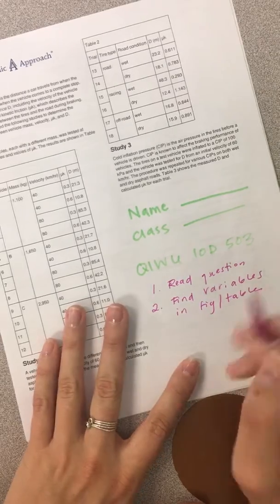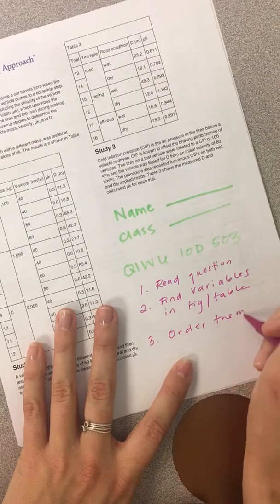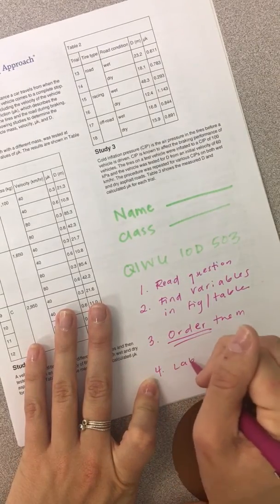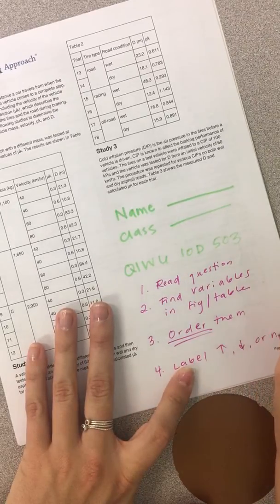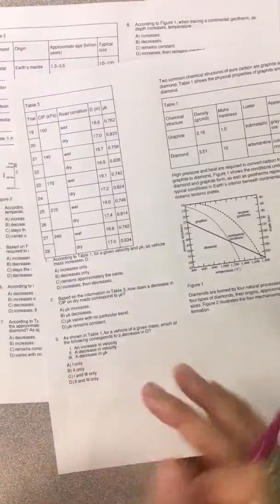Q1W6 IOD 503.1